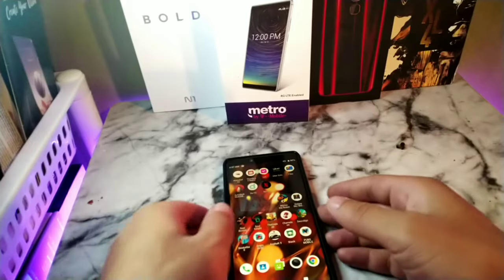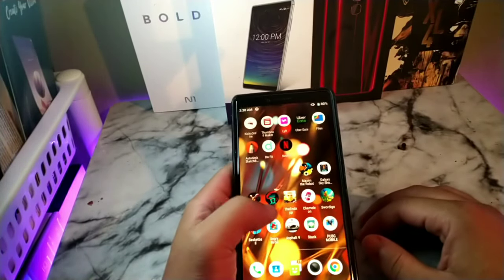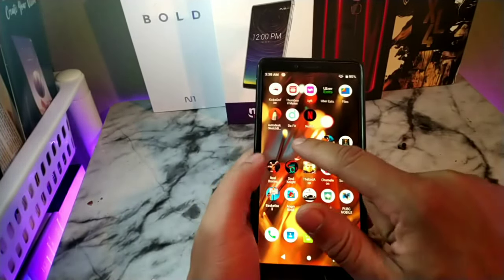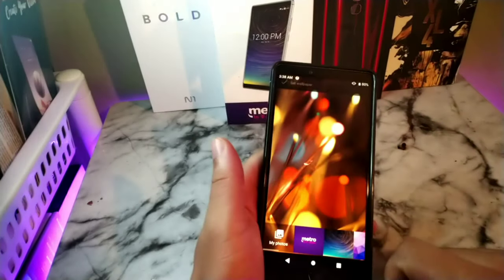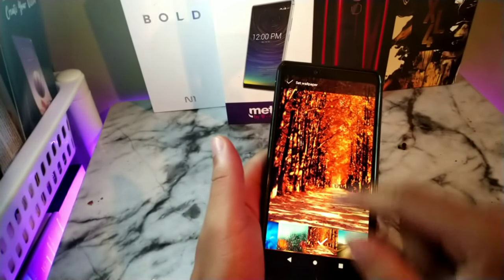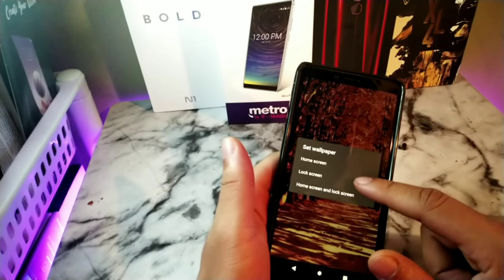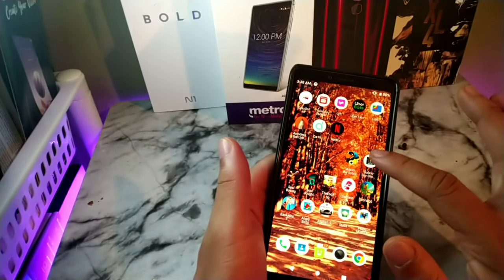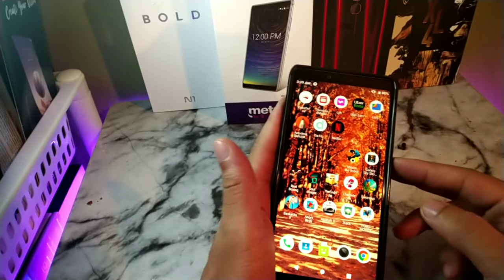How to Change the Lock screen and wallpapers on the Coolpad Legacy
How to Change the Lock screen on the Coolpad Legacy